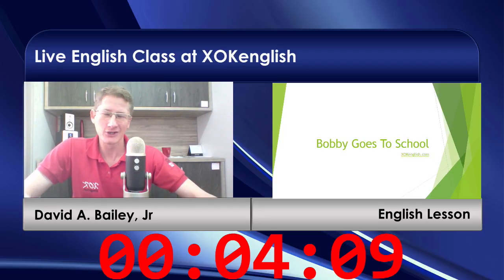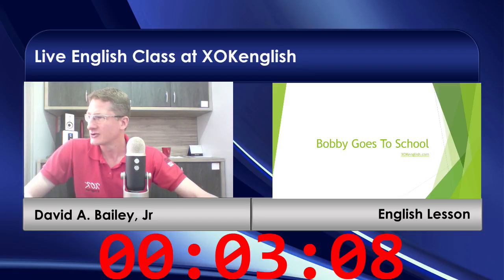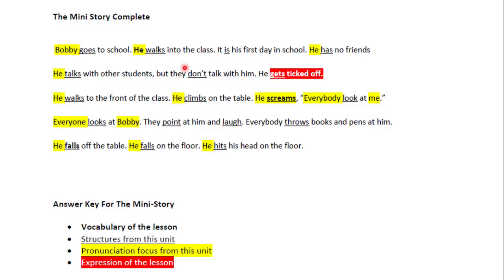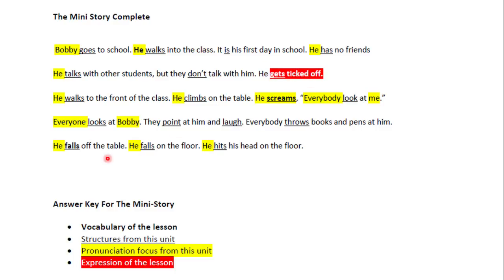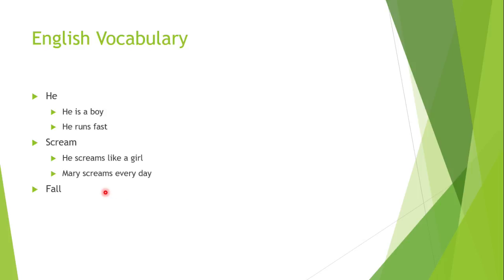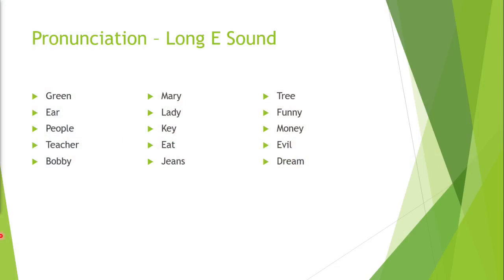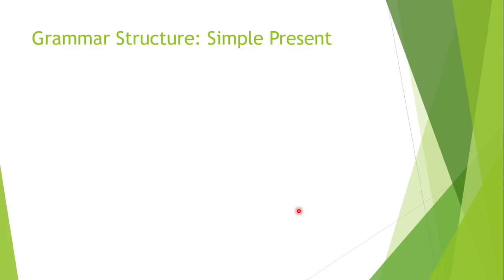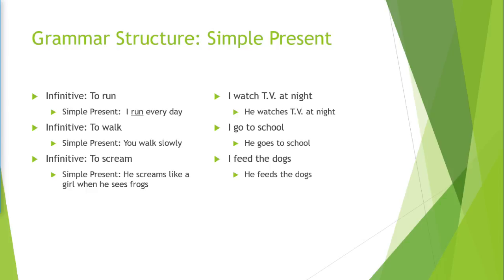Bobby Goes To School [Aula de Inglês Live]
Quem mais quer melhorar o seu inglês nesses Lives. Venha falar conosco enquanto David A. Bailey, Jr compartilha suas melhores e poucas conhecidas dicas, macetes, e segredos para aprender a falar inglês rápido e fácil.